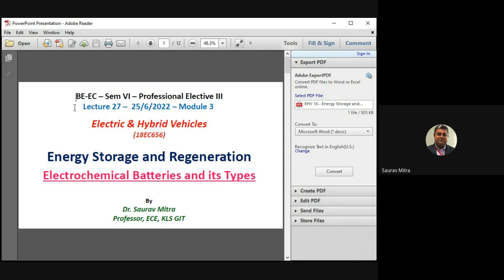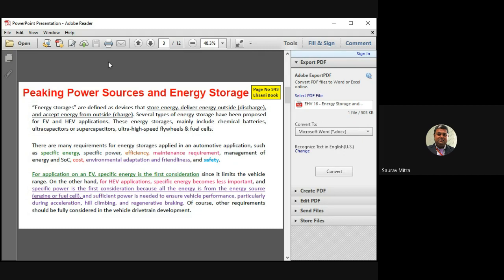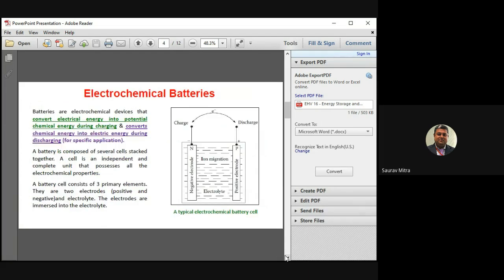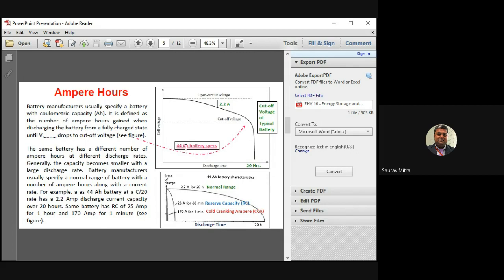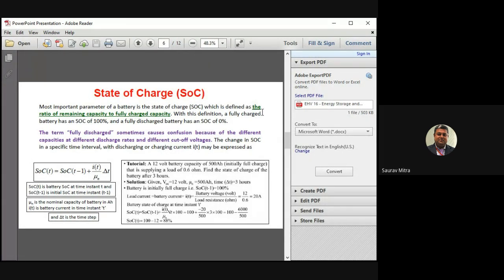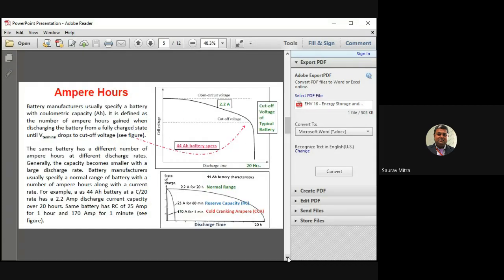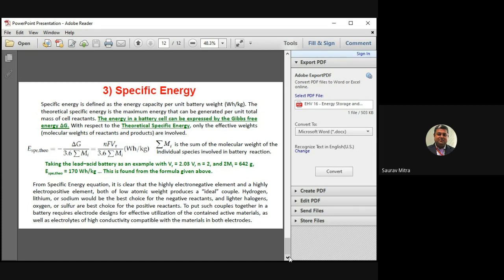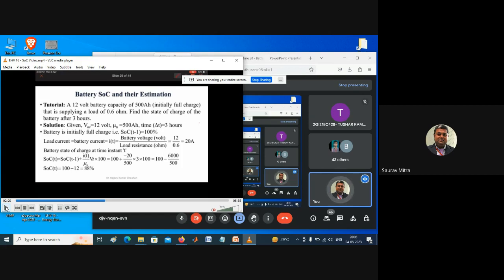EHV 23 - Lecture 16 - Battery Technology Part 1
Module 3 - EHV - Battery Basics